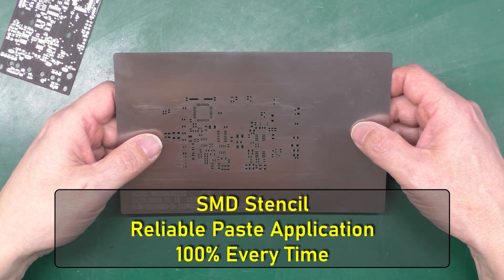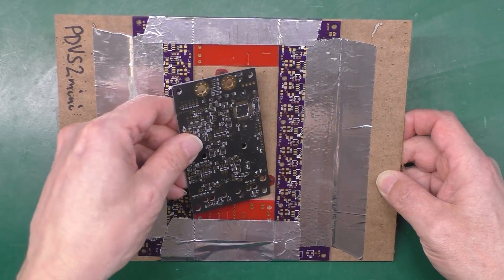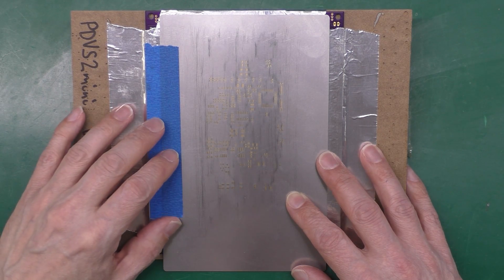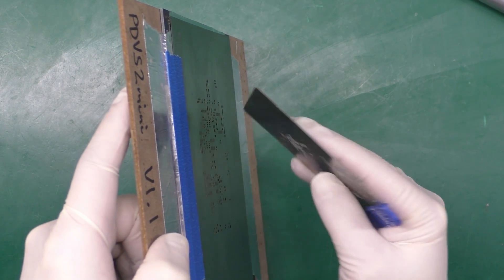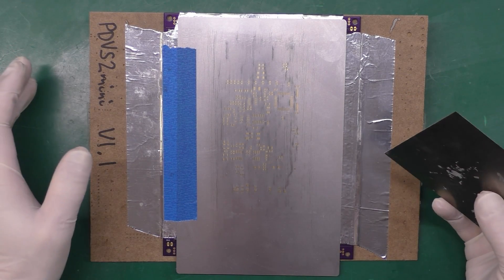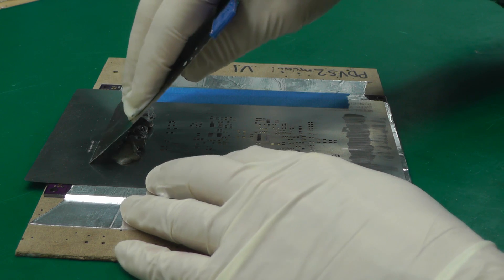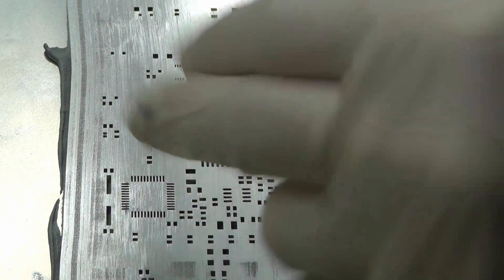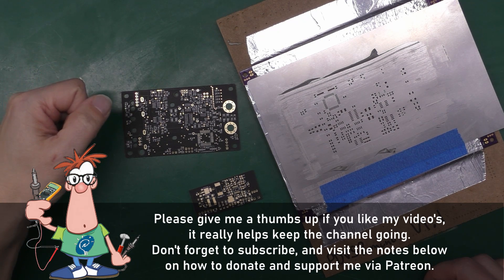No.051 - SMD Stencil - Reliable Paste Application 100% every time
Here's my own method of SMD paste application, a method that works for me 100% of the time. No paste bridges or weak/thin areas. There are quite a few variables involved, any one of which could render a bad job so hopefully I've helped.
It's also a cheap and easy method to replicate.

Paste used:-
LOCTITE GC 10 SAC305T4 885V 52U -  Solder Paste, Lead Free, Tub, Temperature Stable, 500 g
Farnell = 2476561

Paste I have used in the past, same consistency:
MP 100 SN62AGS90 AK -  Solder Paste, Leaded type, Tub, 63 Sn, 183 °C, 500 g
Farnell - 246-9715